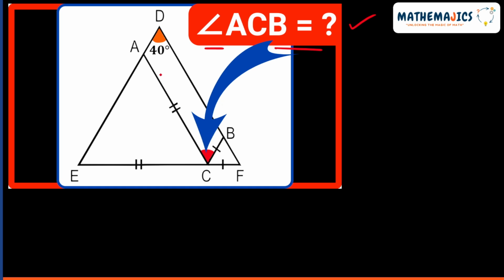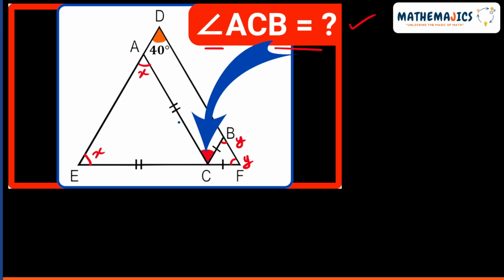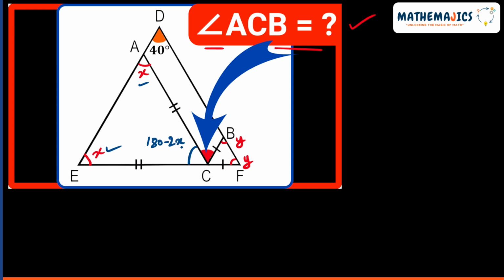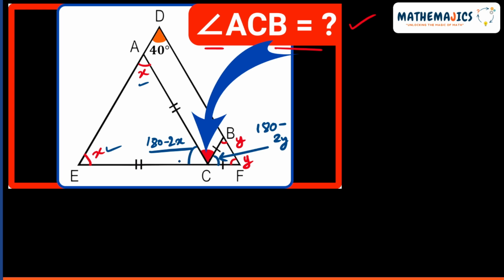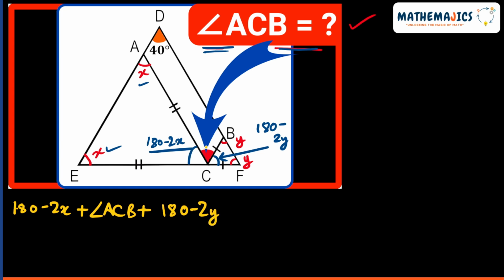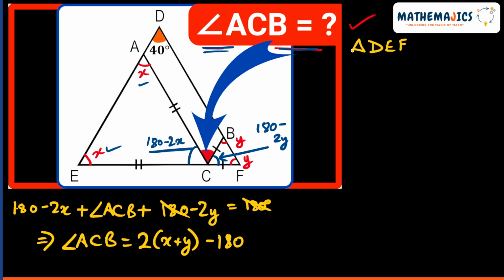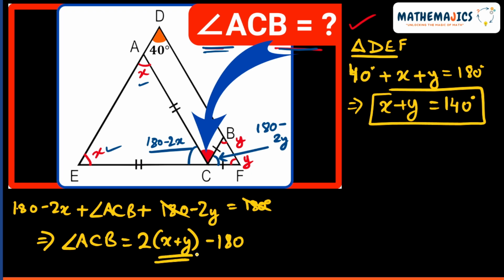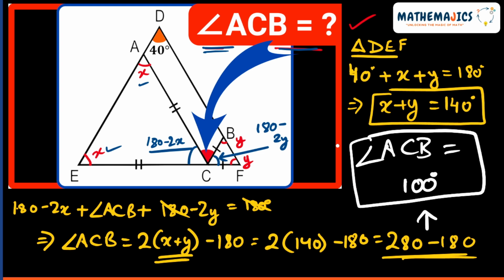MATH OLYMPIAD GEOMERTY CHALLENGE🚀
🧠💡Boost your problem-solving skills. 🏆Let's solve it together! 🎬🔗  "